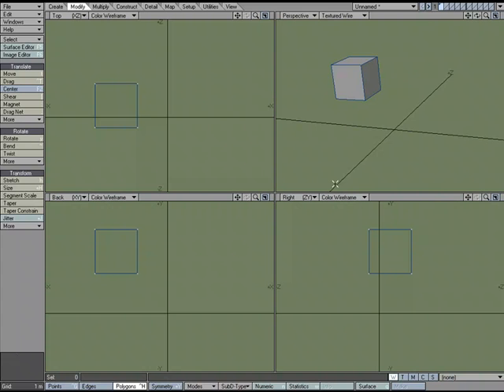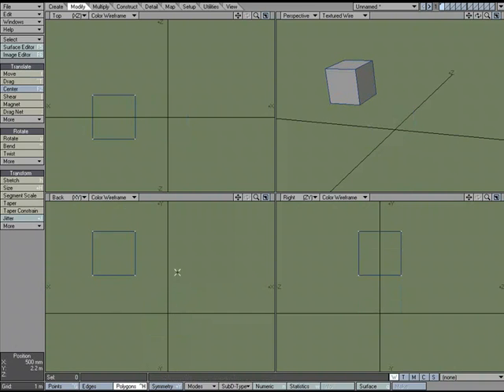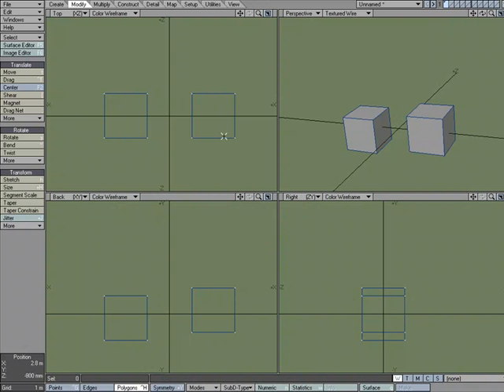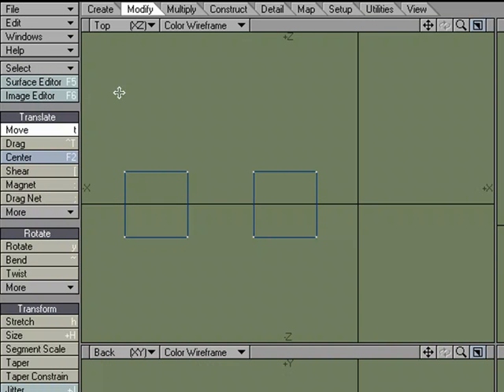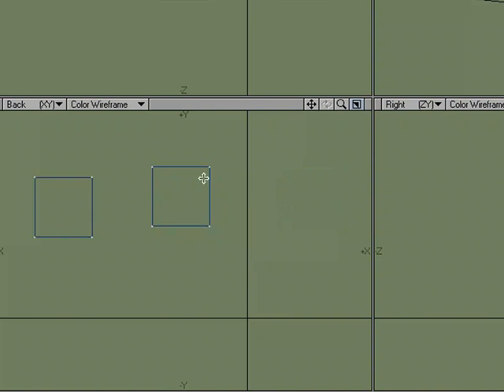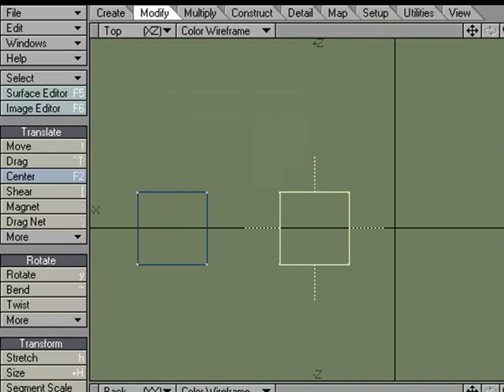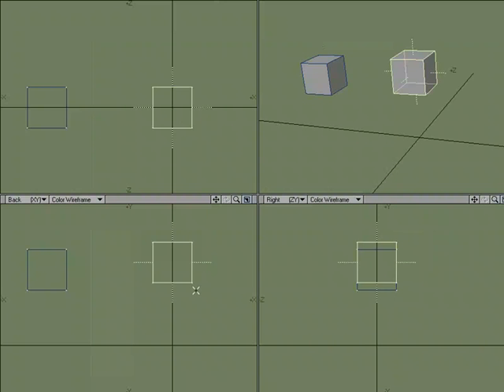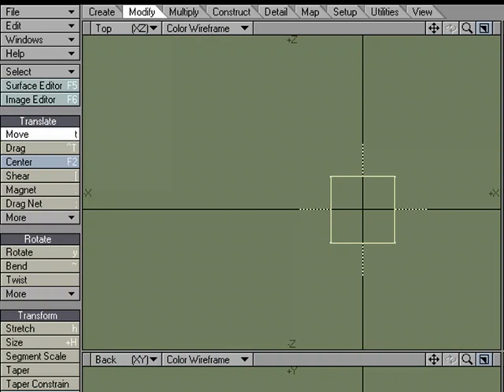Center Functions in NewTek's LightWave 3D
William Vaughan shows us:

The many functions of the center tool in LightWave Modeler